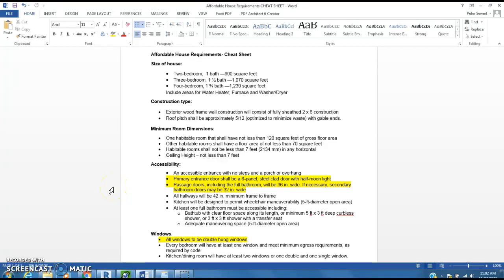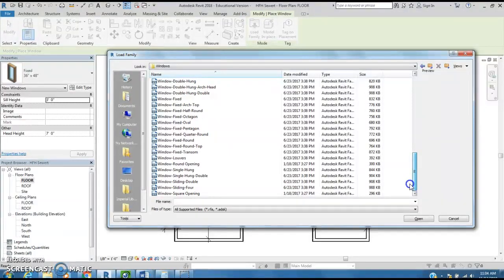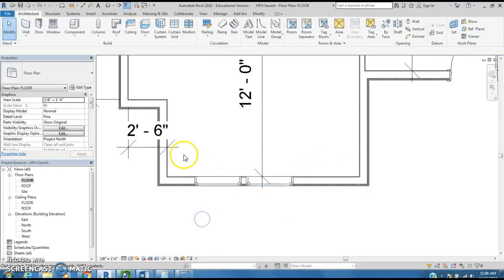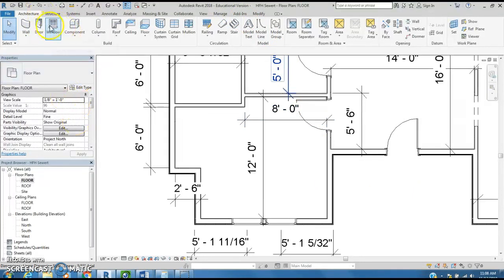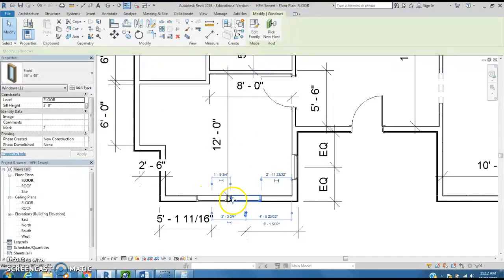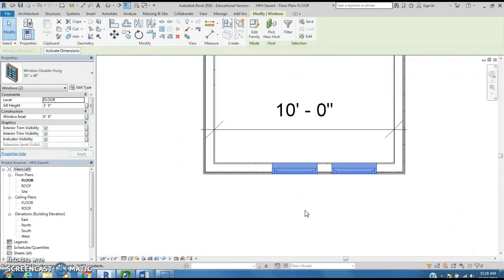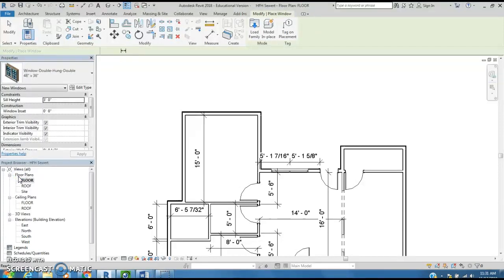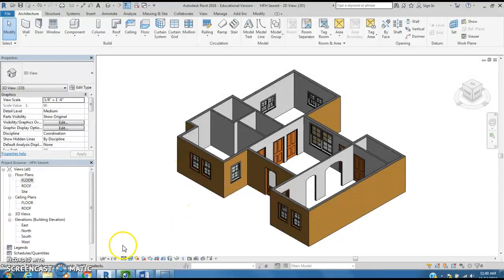5 - Windows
Adding windows to the HFH affordable house